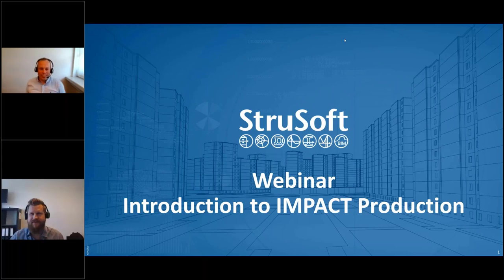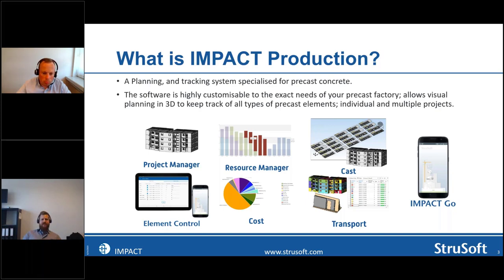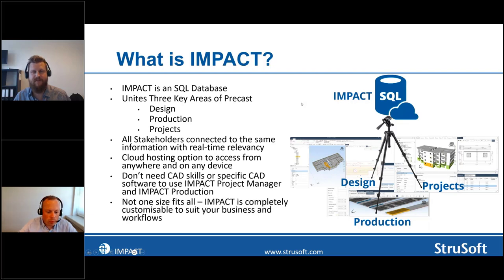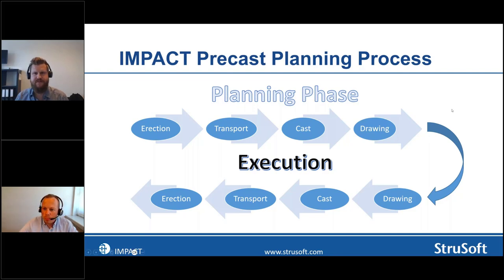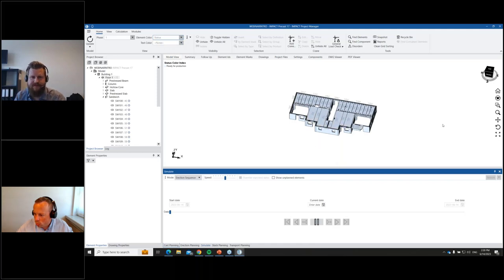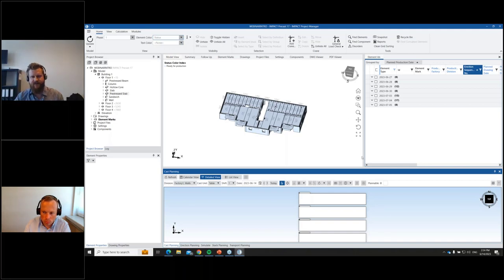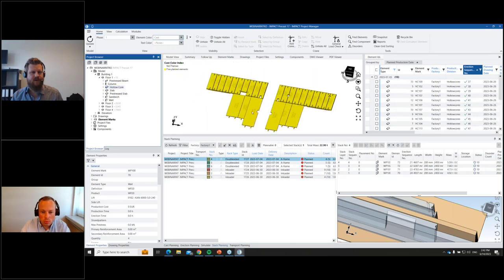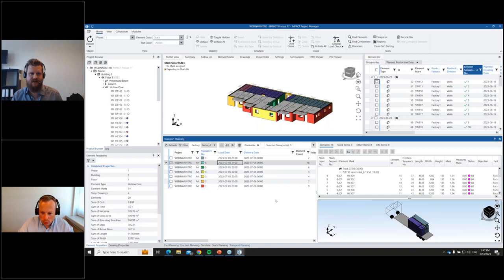Webinar - Introduction to IMPACT Production - Precast Concrete Planning Software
Join Nik and Pascal in this webinar where you are introduced to IMPACT production.